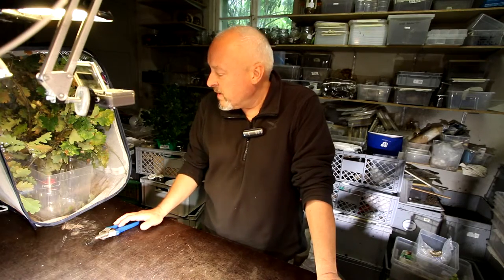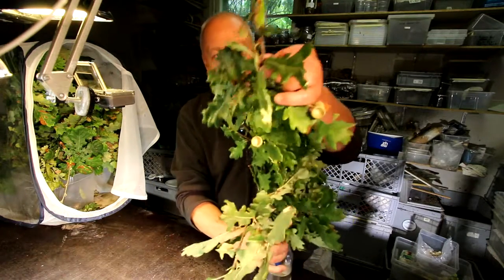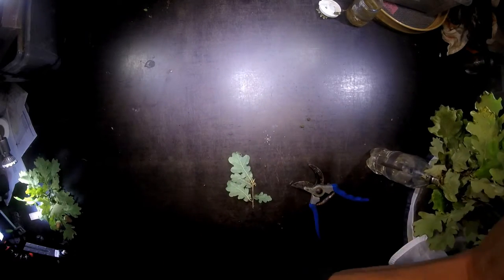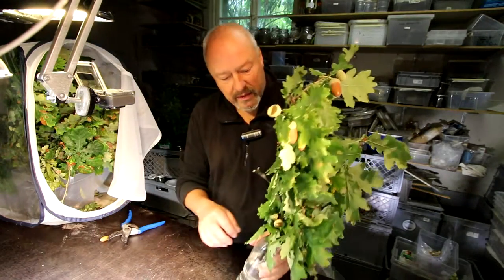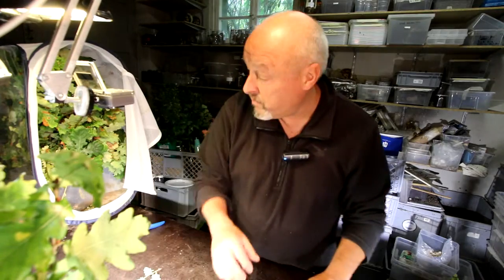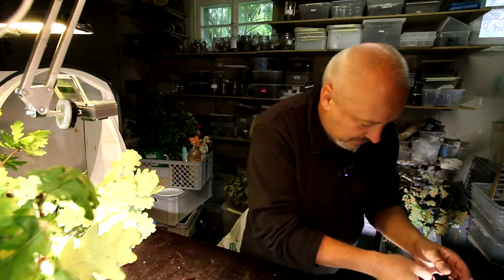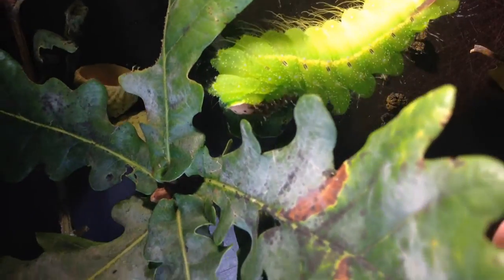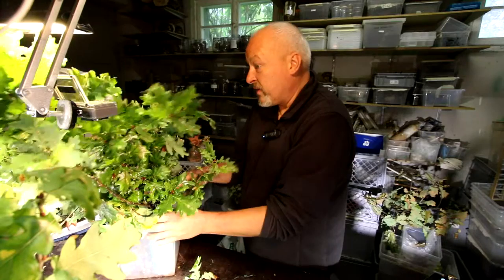Antheraea pernyi - Chinese Oak Silk Moth - Day 30 - L5 Caterpillars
One of the astonishing things about Antheraea pernyi is that the caterpillars seem to glow like green, transparant neon bulbs.